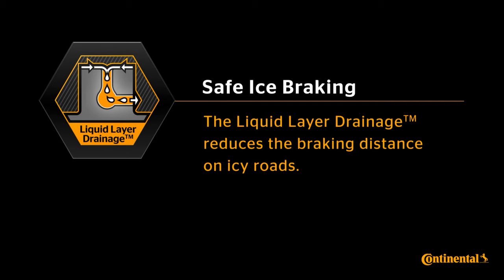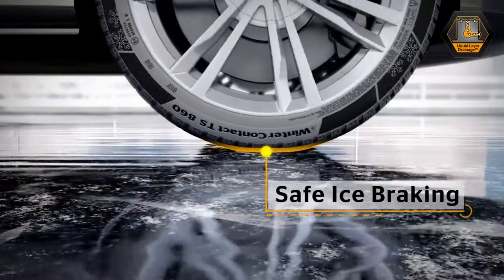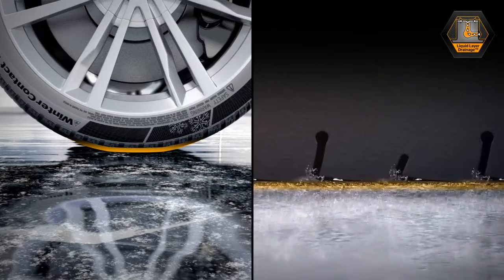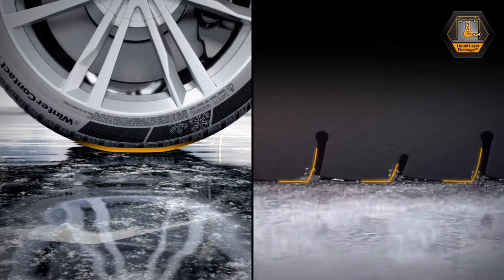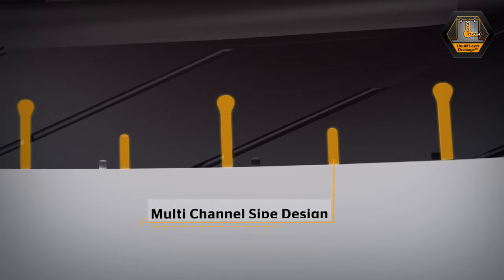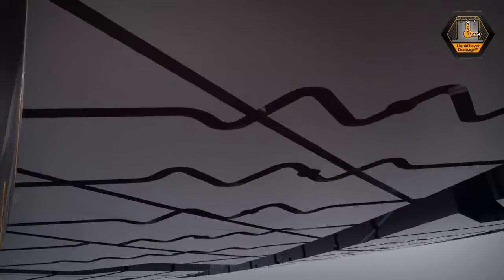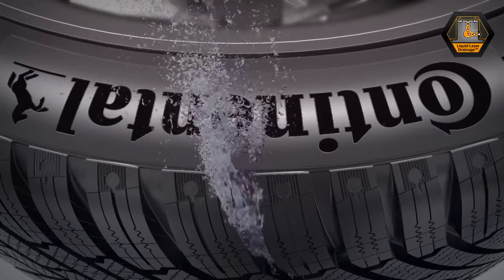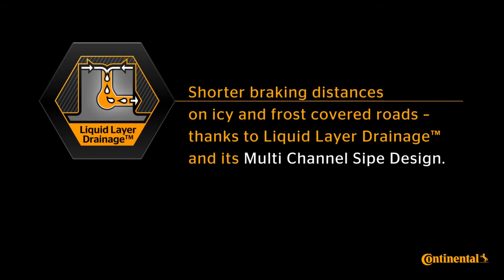Tehnologia CONTINENTAL Liquid Layer Drainage - AnveloSHOP.ro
Liquid Layer Drainage™ reduce distanta de franare pe drumuri acoperite cu gheata. Sistemul cu multe canale si caneluri ajuta la eliminarea apei de pe amprenta la sol a anvelopei, ajutand astfel la franarea pe drumuri acoperite cu gheata. Astfel se elimina pericoulul franarii deteriorate de gheata ce se topeste pentru o franare mai eficienta.